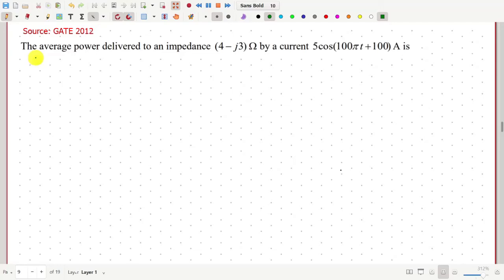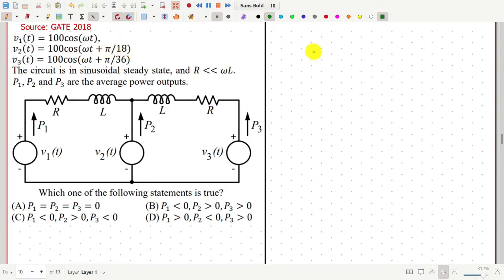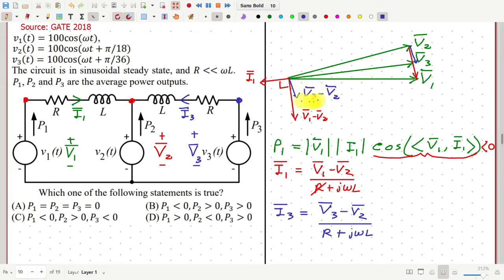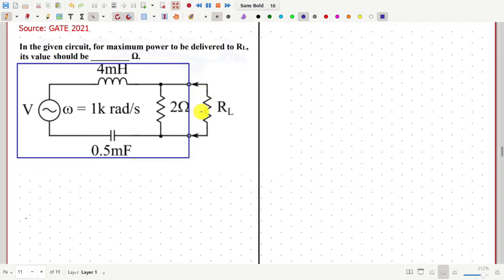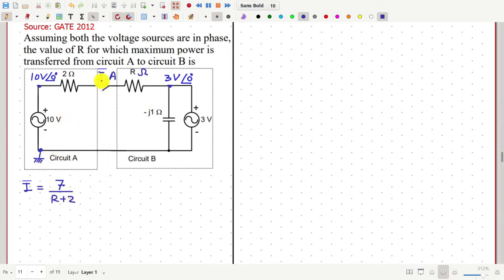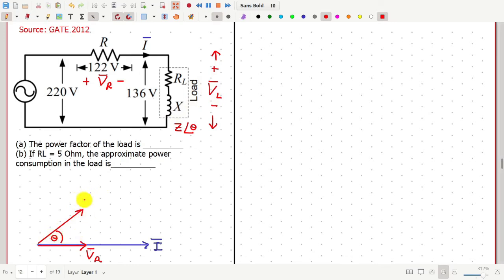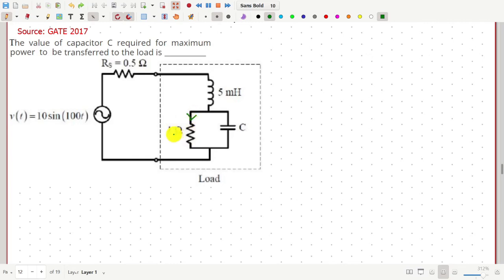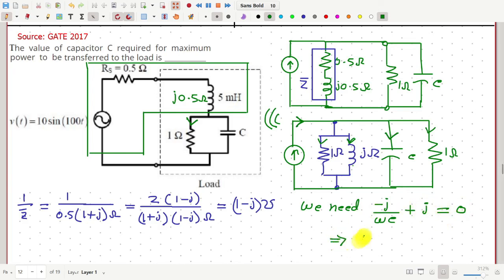AC Circuits: Numerical Problems 3